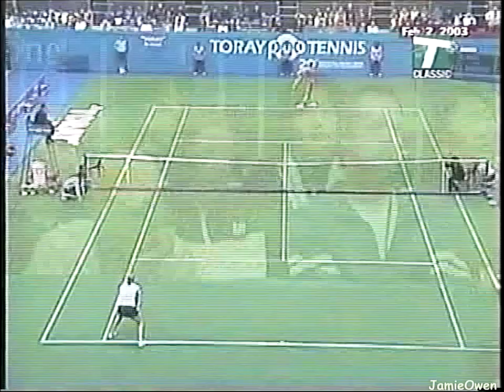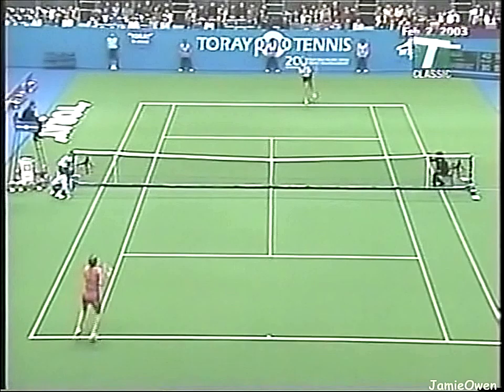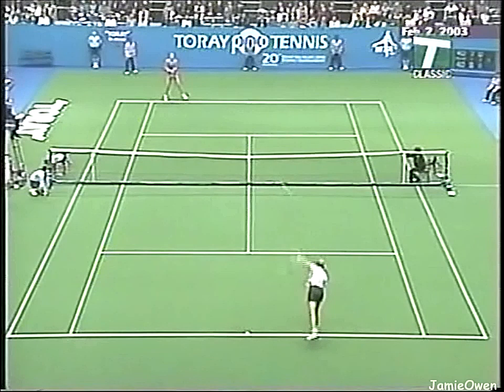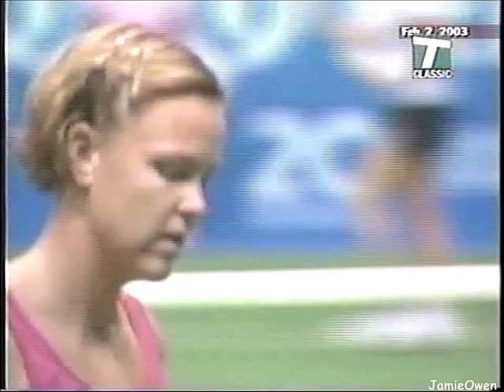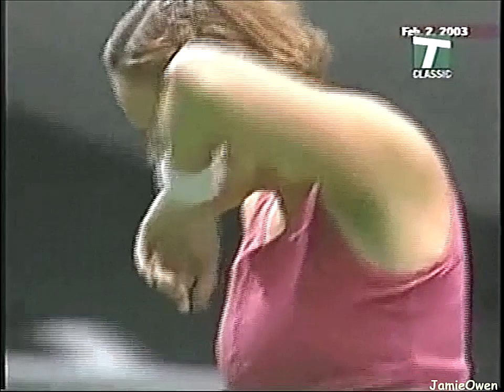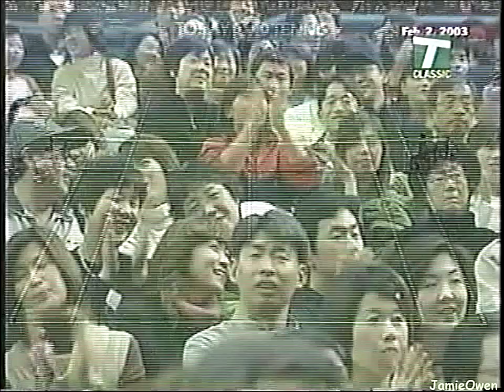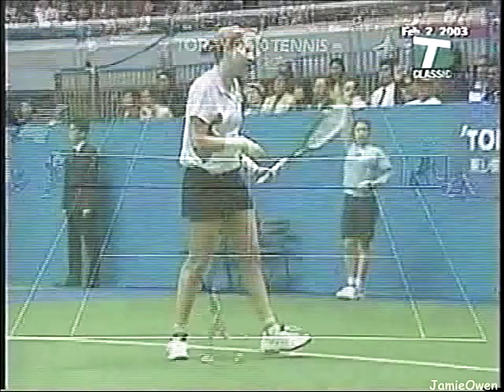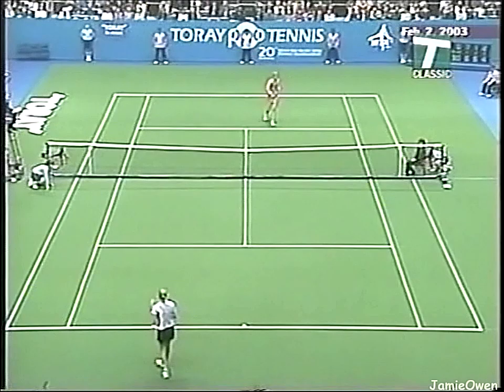Monica Seles vs Lindsay Davenport 2003 Tokyo Final Highlights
Monica Seles vs Lindsay Davenport 2003 Toray Pan Pacific Open Tokyo Final Highlights